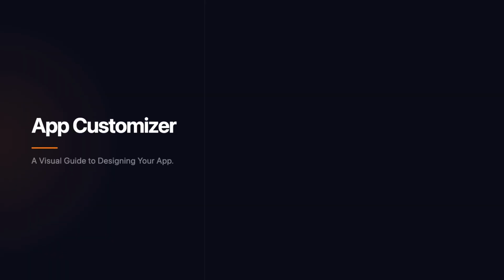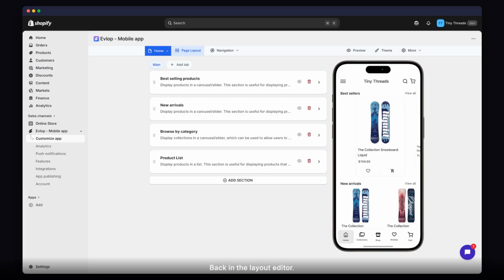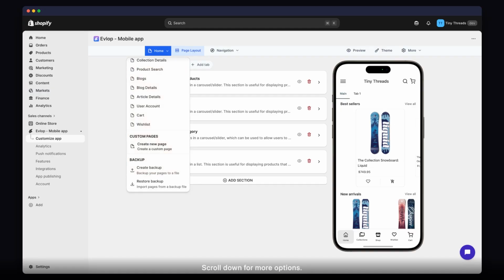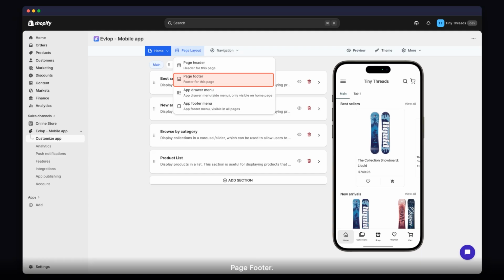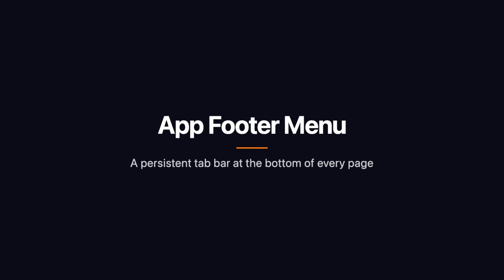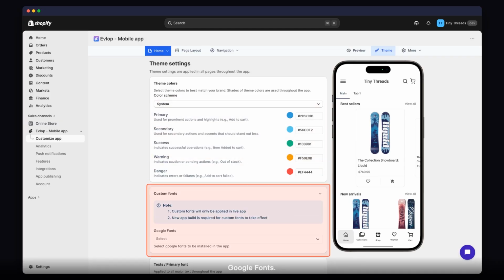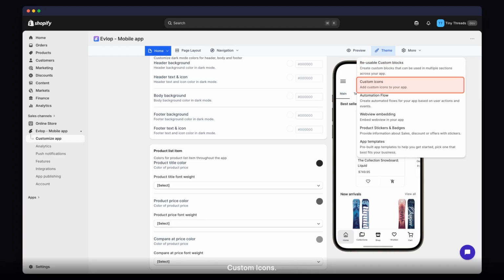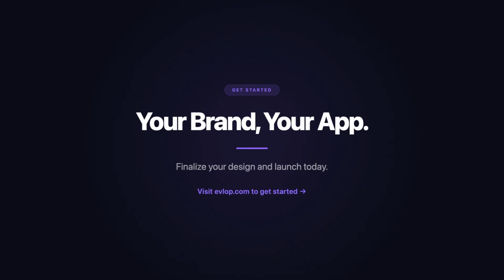Evlop App Customizer: Structure & Style Your Mobile App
👋 Welcome back to the Evlop Setup Series!
In this video, we are diving into the Evlop App Customizer—the visual command center where you structure, style, and design your Shopify store's native iOS and Android apps. We will take you on a step-by-step walkthrough of the drag-and-drop page layout editor, show you how to configure global and page-specific navigation, and explain how to view your design changes live on a real device.

🚀 Start Customizing Your App.

⏱️ Video Timestamps
00:00 - Intro & Video Agenda
00:31 - App Customizer Overview: Getting to the Customizer
01:26 - Live Preview: Test Your App on a Real Device
02:08 - App Header Tabs: Organize Your Home Page into Multiple Sections
03:26 - Pages & Page Layout: Switching Pages & the Layout Dropdown
04:52 - Page Header: The Fixed Bar at the Top of Every Page
05:34 - Page Footer: Page-Specific Actions Section
06:43 - App Drawer Menu: Slide-Out Navigation for Secondary Content
07:44 - App Footer Menu: Global Navigation Bar at the Bottom of Your App
08:46 - Theme Settings: Customizing Your Colors, Fonts, and Visual Brand
11:03 - More (Advanced Tools): Exploring Deep Linking, Multi-Language, & Features
13:05 - Summary: Key Takeaways for Structuring Your App
13:23 - Outro: Next Steps & Resources